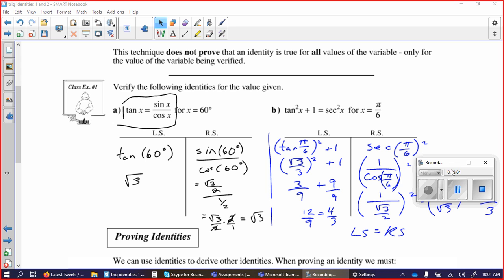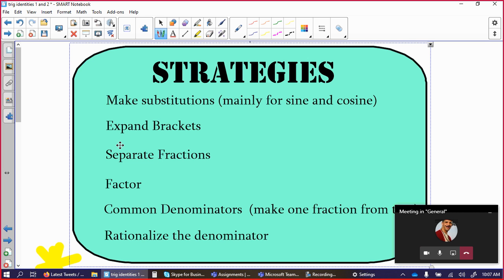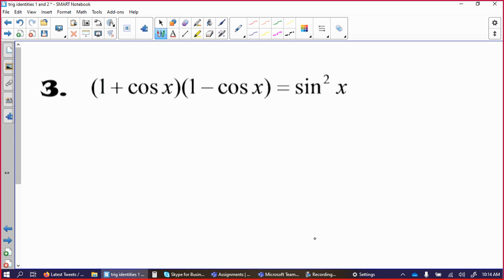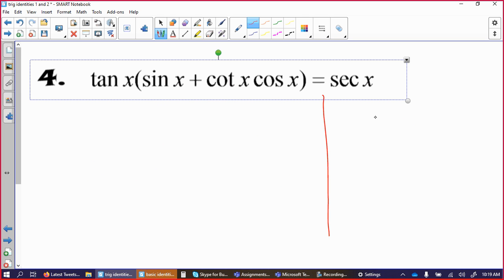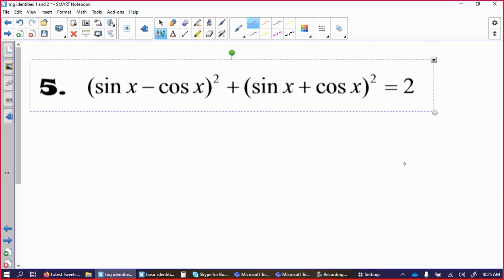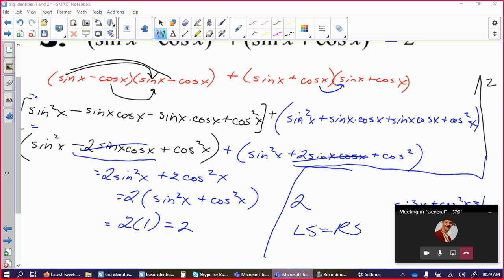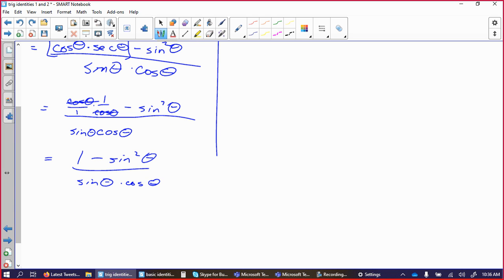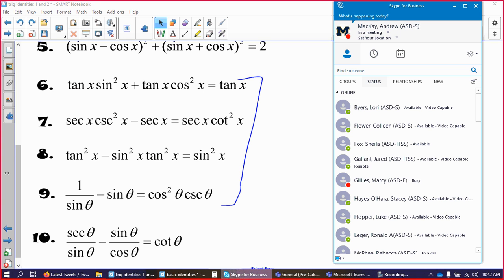April17 Proving Trig Identities Practice